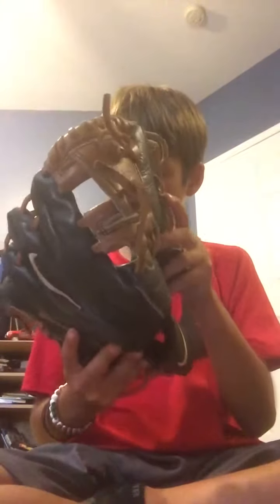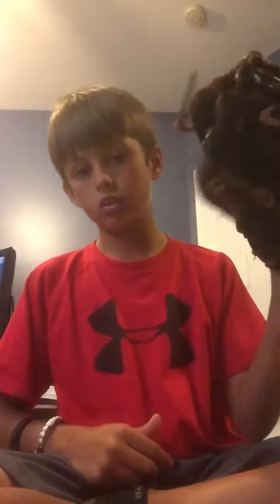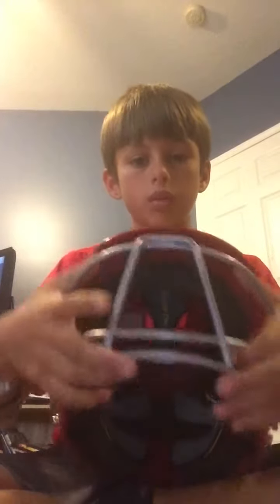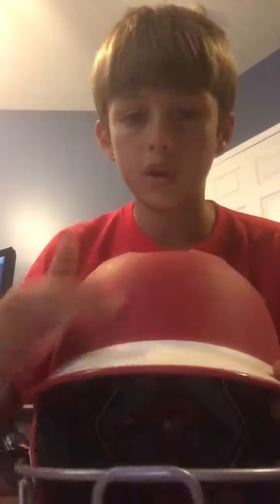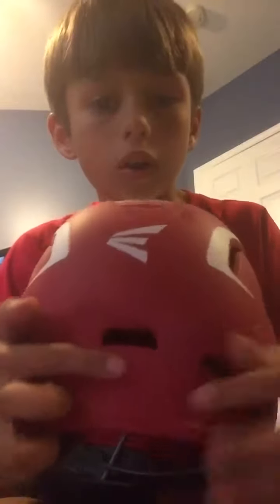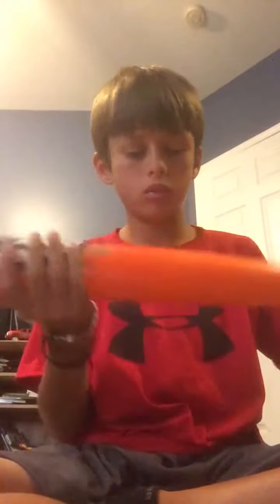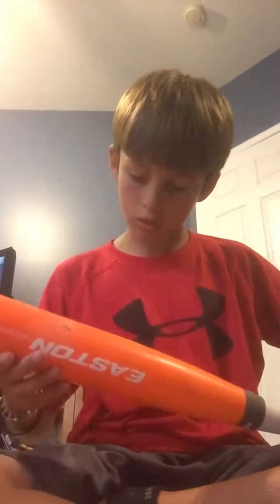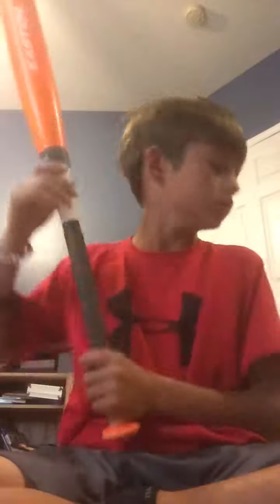My Edited Video